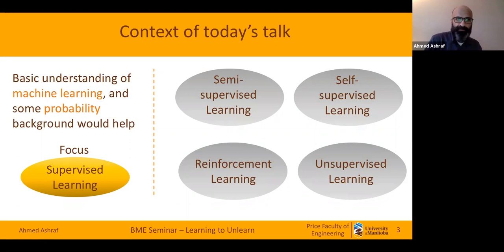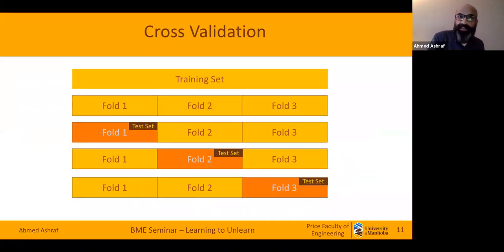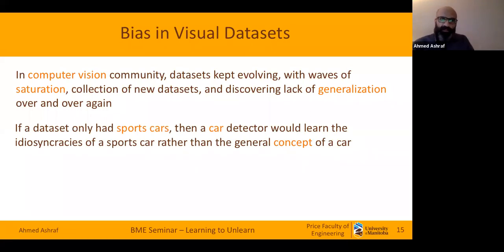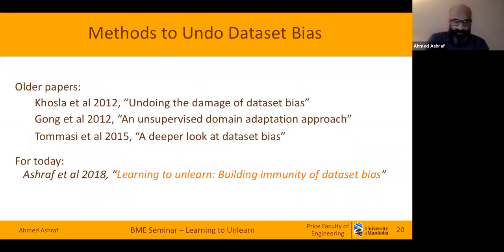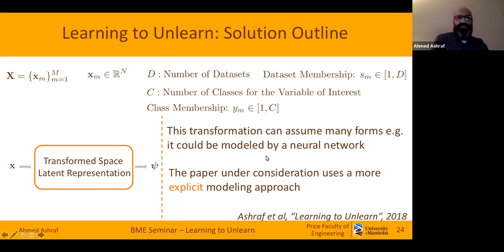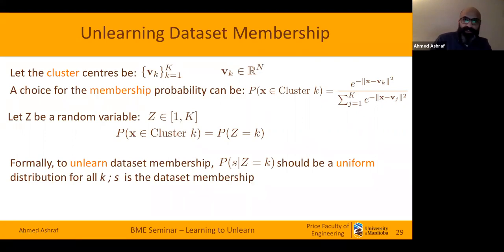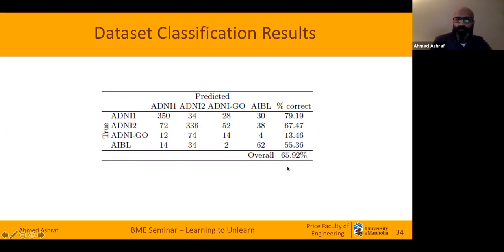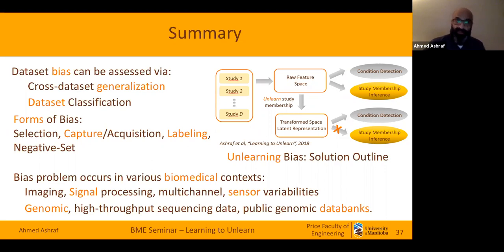U of Manitoba BME seminar on December 17th, 2020 (Dr. Ahmed Ashraf)